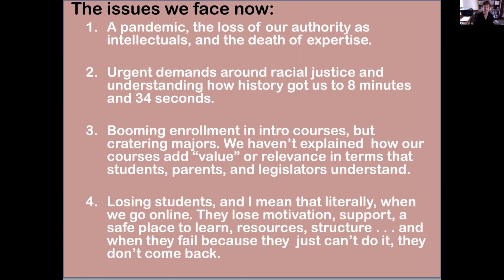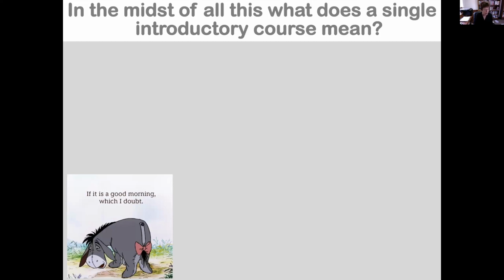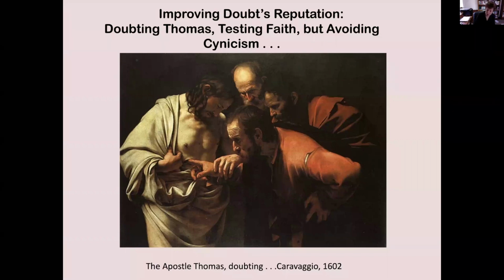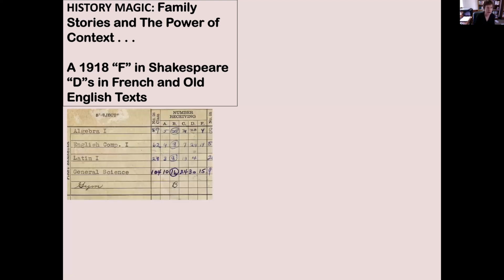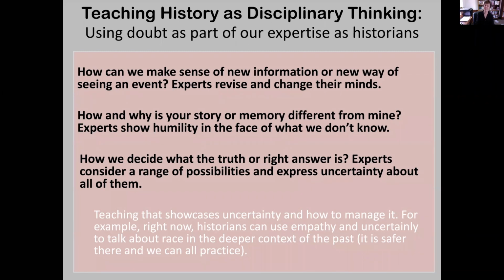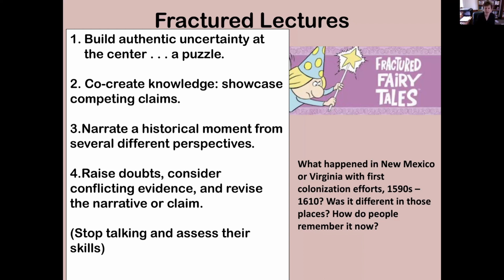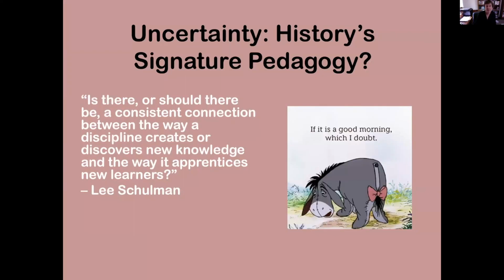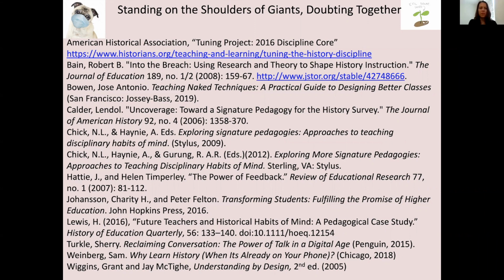Uncertainty, the US Survey, and Reclaiming a "Required Course"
Virtual AHA | 2020 Virtual Texas Conference on Introductory History Courses | September 17, 2020

Dr. Anne Hyde, Univ. of Oklahoma
Dr. Julia Brookins, Special Projects Coordinator, AHA

How can historians connect the ways we create new knowledge to the ways that we teach students in 2020 and beyond?  How can we make the most out of a history-course requirement for our students?

Any views, findings, conclusions, or recommendations expressed in this forum do not necessarily represent those of the National Endowment for the Humanities.